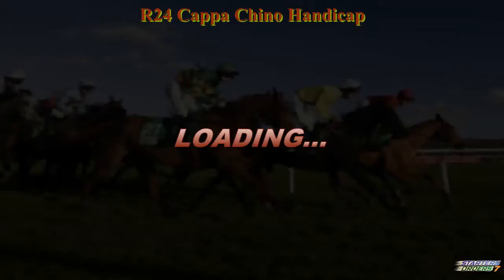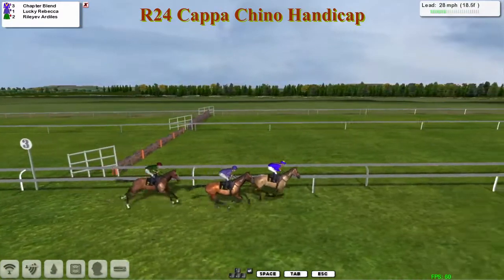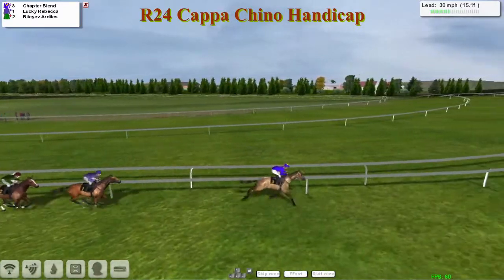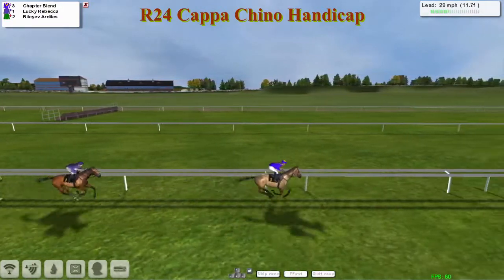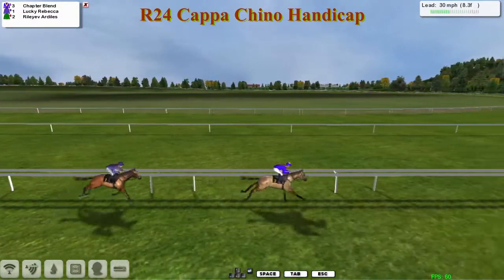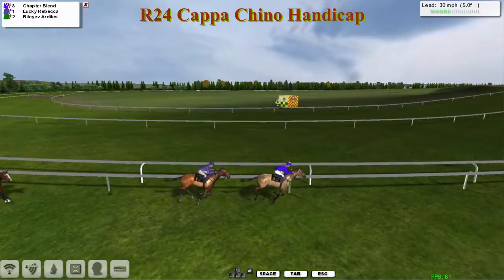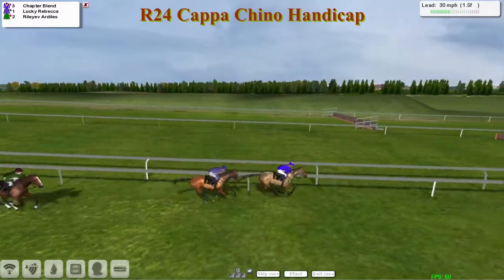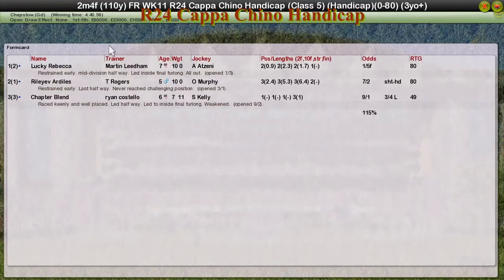FR WK11 R24 Cappa Chino Handicap